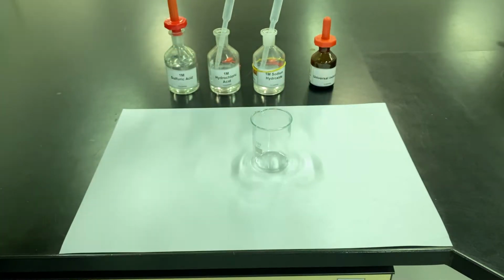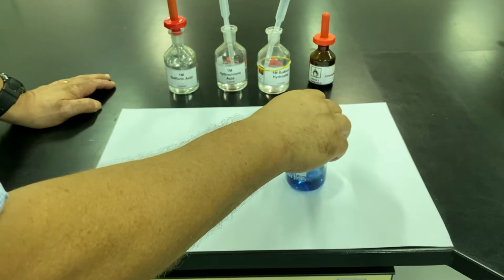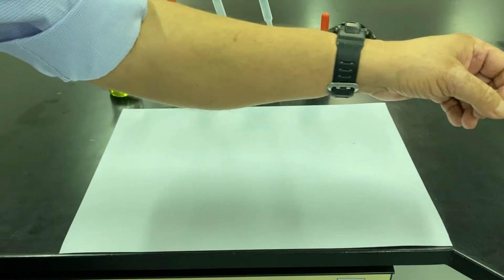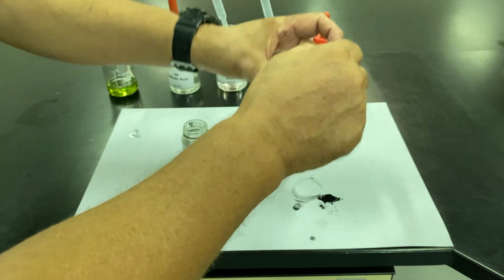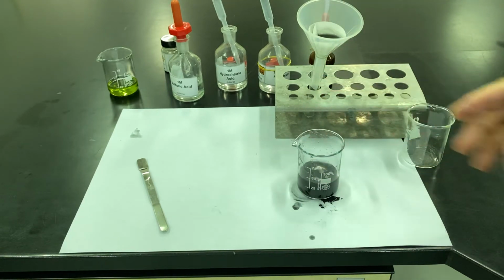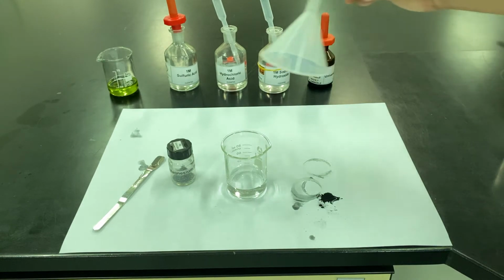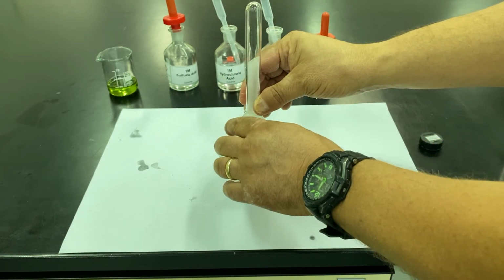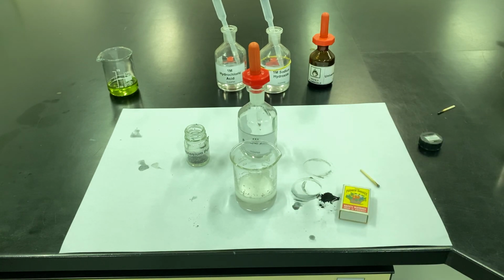Making salts with acids